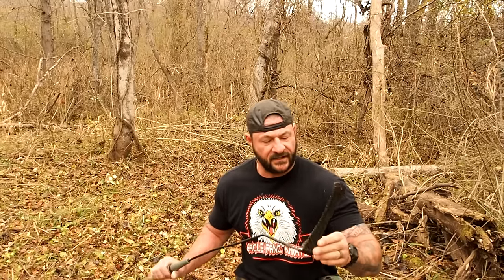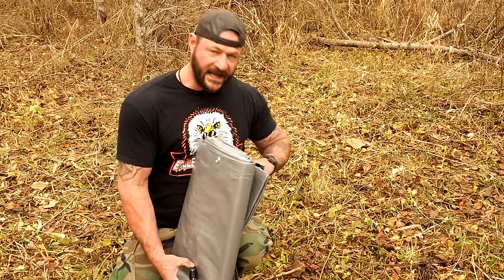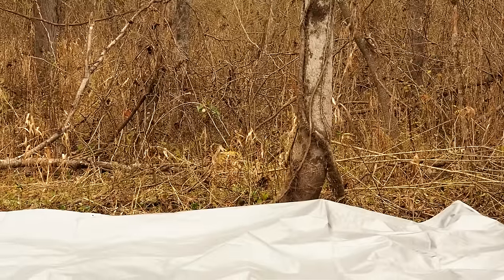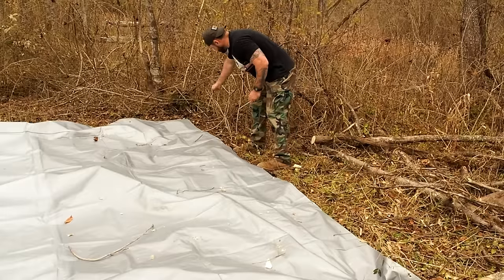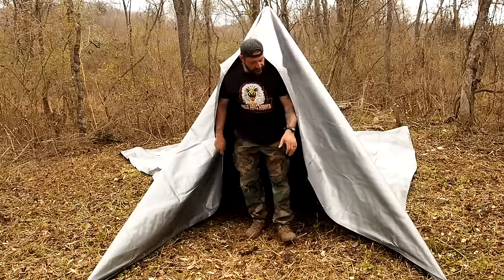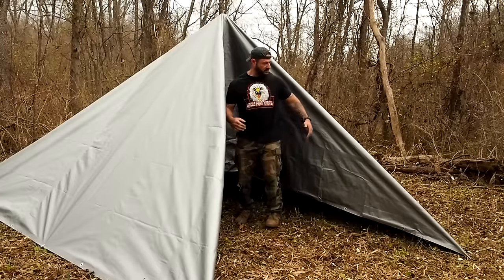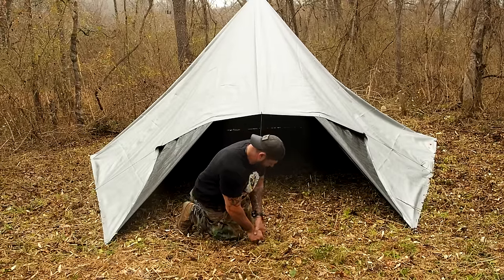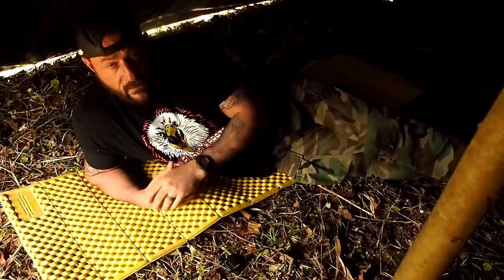Solo Overnight Building the Tarp-Mahal of Group Shelters During a Rainstorm and Cheesy Kielbasa.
Here is the Ultimate Tarp Tent Configuration for a Group Campsite.